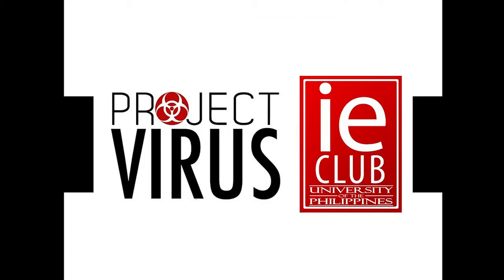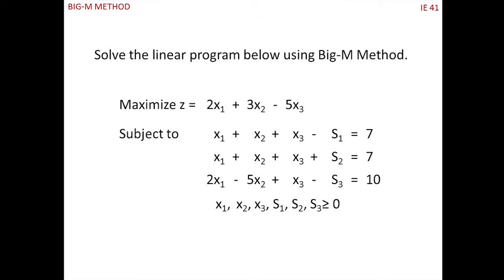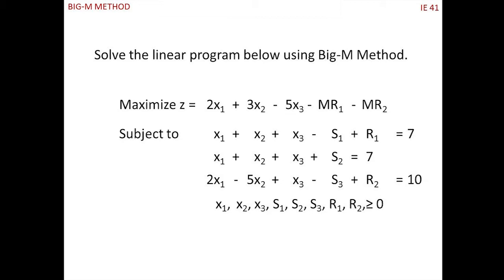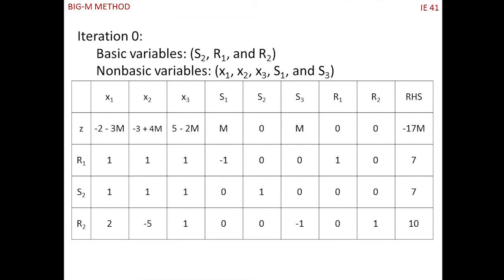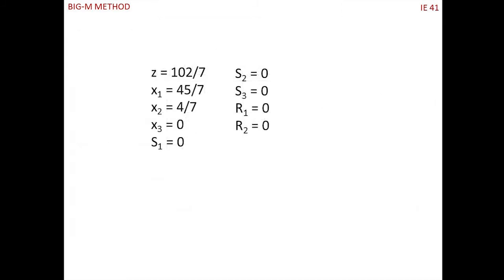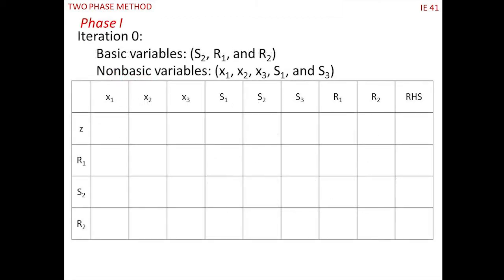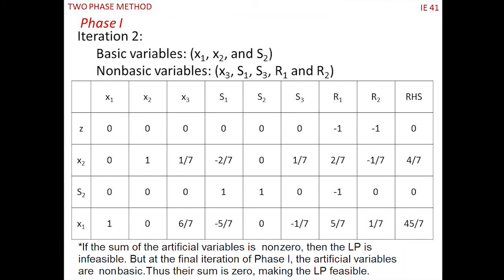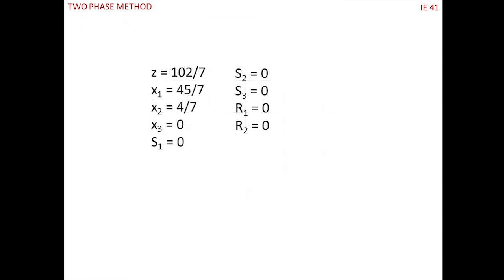IE 41 Big M, Two Phase